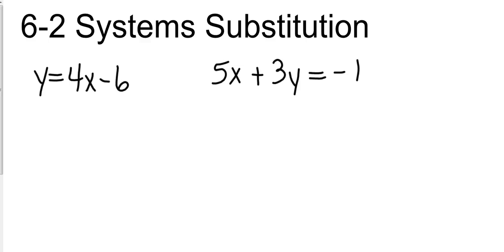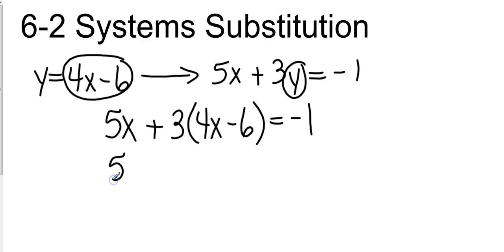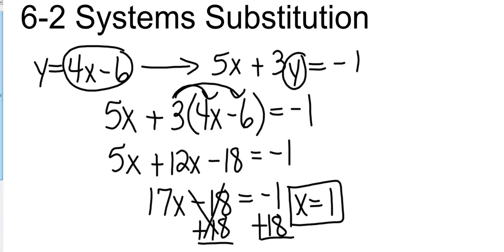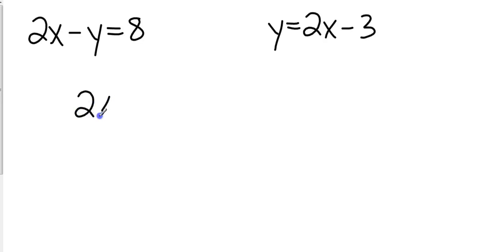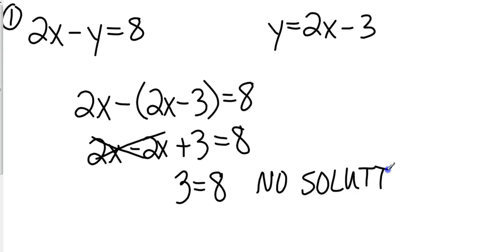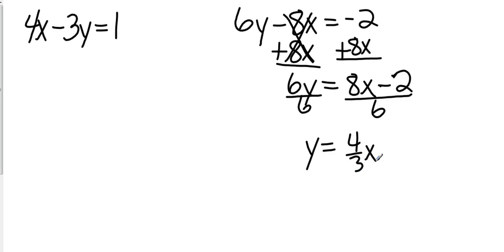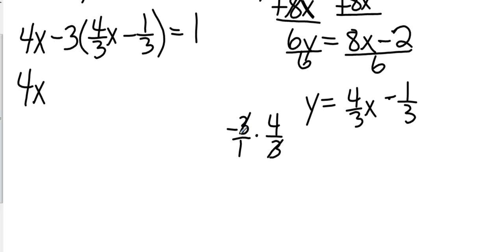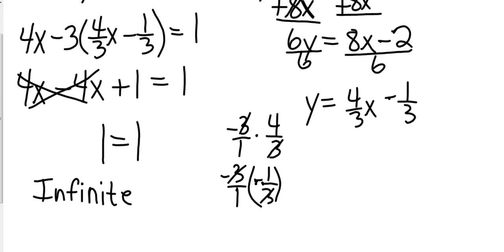Algebra I 6 2 Systems Substitution